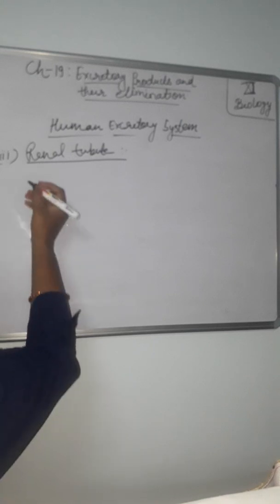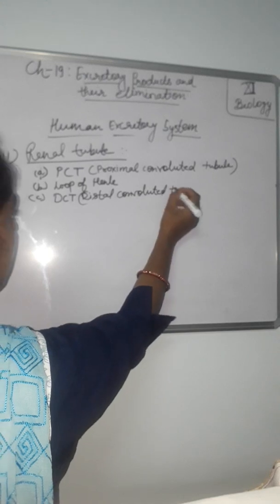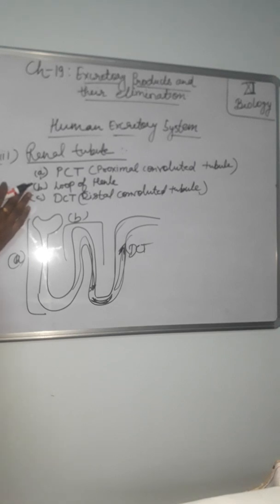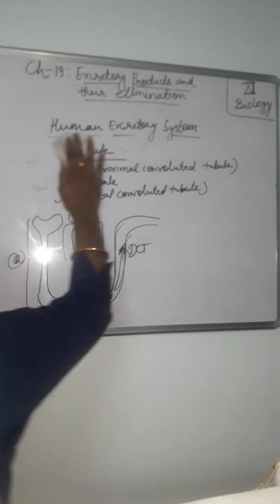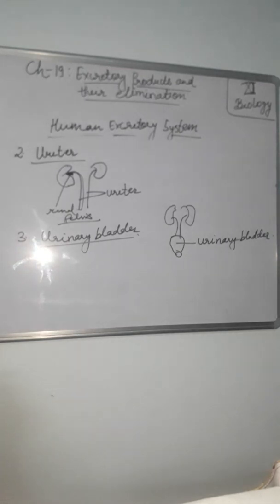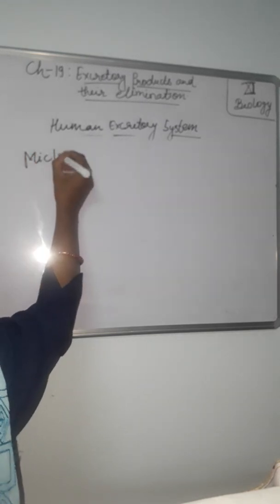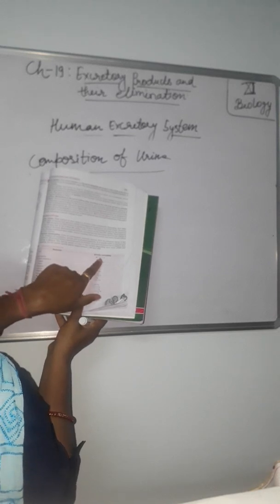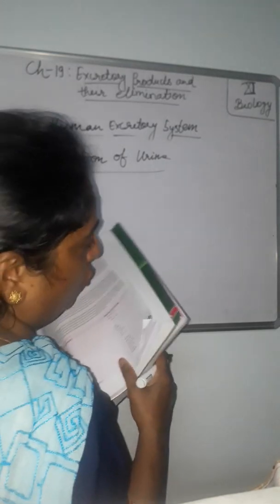Class XI biology ch 19 excretory products and their elimination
Renal tubule,ureters, urinary bladder, urethra